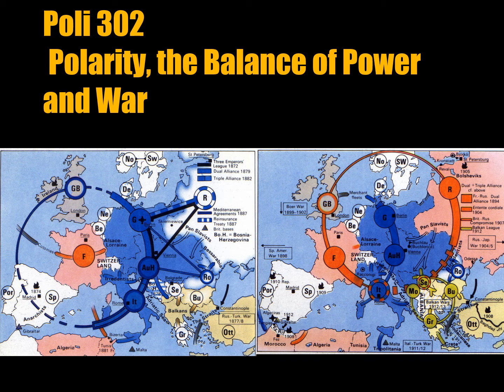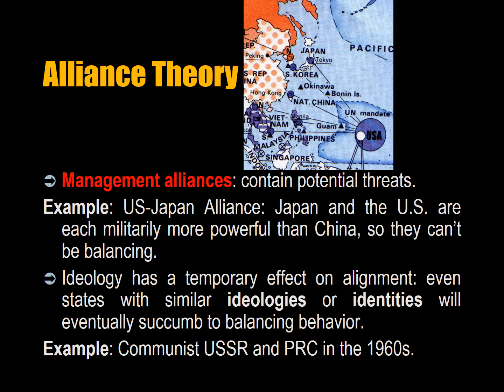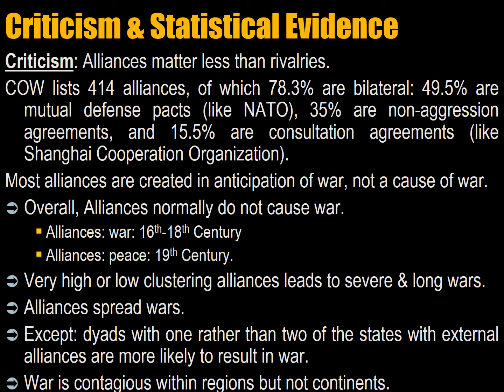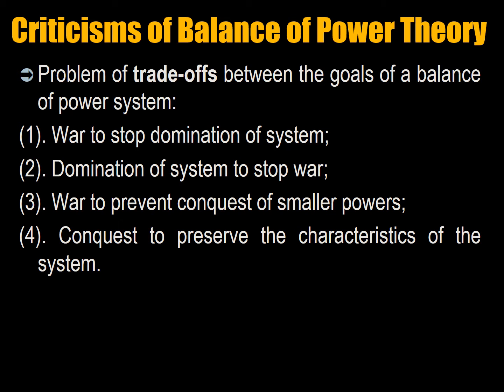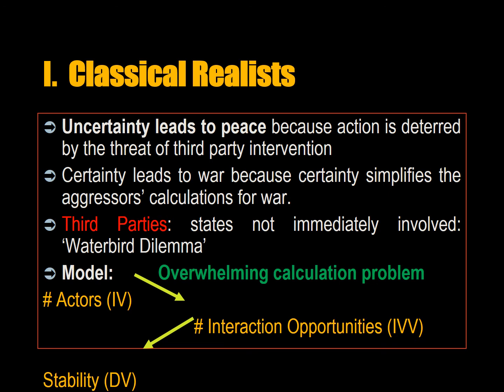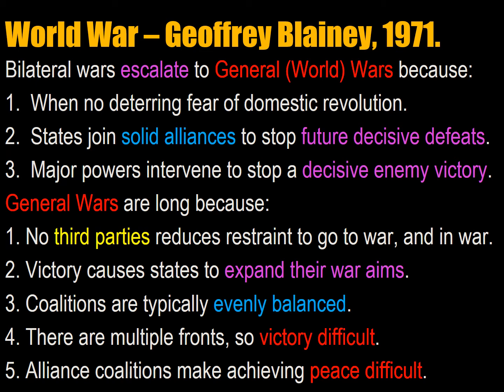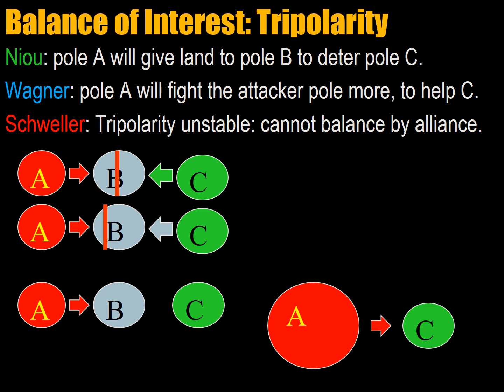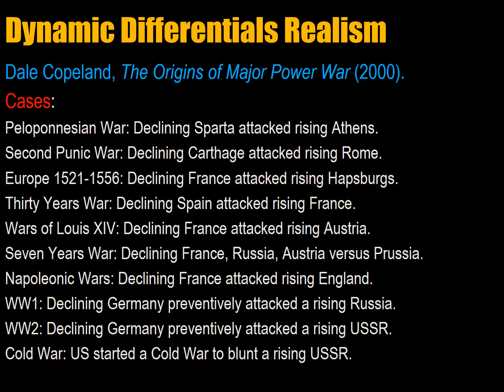003 Causes of War Lecture 8 The Balance of Power